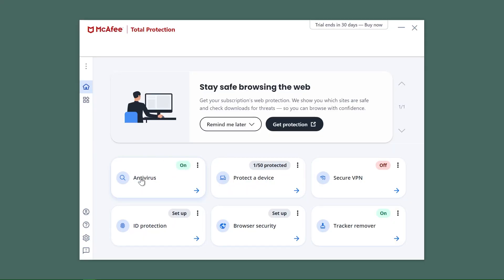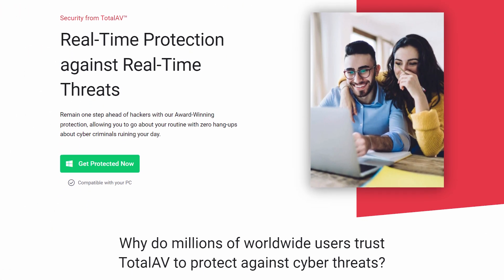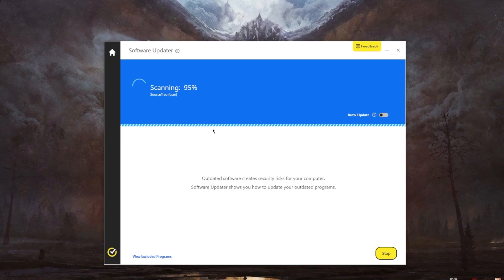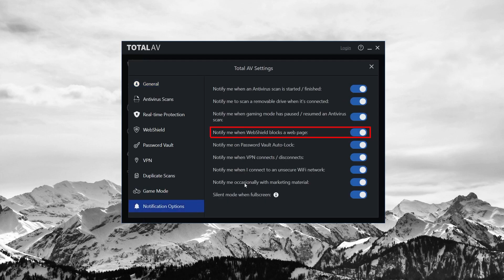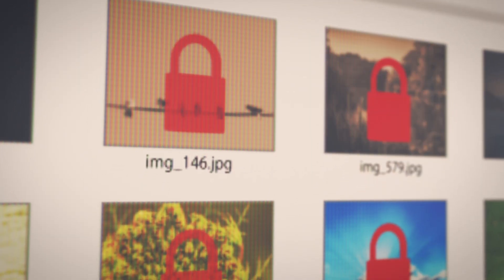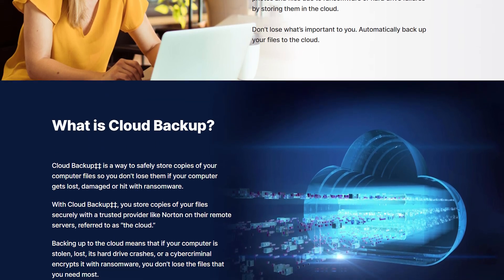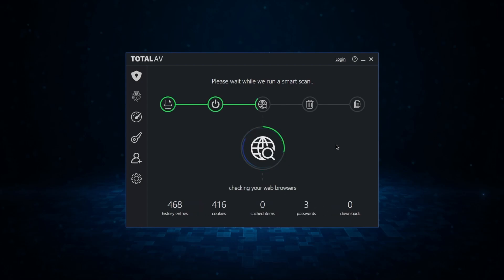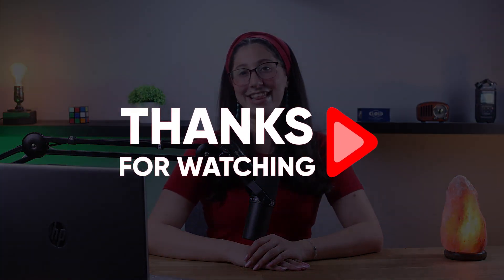Top 5 Features to Look for in an Antivirus Software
Discover the essential top 5 features to consider when choosing the perfect antivirus software to protect your digital world.

Hey everyone, welcome back. And in today’s video, I’ll be going over the top 5 features that you should look for when choosing an antivirus. Now, if you’re looking to get an AV for yourself and you don’t know where to start, I’ll be leaving some in-depth reviews of antiviruses that I usually recommend in the description down below, and hopefully you’ll find something that fits your situation. With that being said, all these AVs are gonna have all five features that I will talk about today, so they’re basically gonna be some of the best on the market. Okay, so the first important feature an AV should have is real time scanning. While the primary objective of all antivirus software is to identify and remove malware, the way in which they do it can vary significantly. Unlike less effective antiviruses that need manual scans to find potential system infections, the importance of real-time scanning lies in its automation.  Now, the next feature on this list is gonna be automatic updates. Software, including antivirus programs, always needs updates. This is especially important for antiviruses because cybercriminals keep inventing new types of malware. To keep up with these evolving threats, antivirus software must be adaptable and regularly updated, even for threats that didn't exist when you first installed it. Automatic updates are the simplest and most reliable way to stay protected from the latest threats. And that’s because if you have to manually install updates, you might miss important new protections, increasing the risk of your computer getting infected. Next up, we have backups. While many antivirus programs offer a bunch of different features, not all of them include data backups. Having this feature is incredibly important in the digital age, especially when dealing with threats like cyberattacks and data loss. Other than that, it also scans your downloads to make sure that the files are free from hidden threats or malicious code. And so, these have been the top 5 most important features you should look for in an antivirus. Now, I didn’t talk about malware detection since it either makes or breaks an antivirus, and you should always look for an AV that offers perfect detection rates before you consider anything else. Now, if you guys are looking for an antivirus that offers everything I mentioned today but don’t know where to start, I left some in-depth reviews on AV’s that I normally recommend in the description down below, along with some discounts.  And that’s it for today’s video. And if you have any questions or suggestions, don’t hesitate to leave them in the comments, as I love interacting with you guys.

Hope you enjoyed my Top 5 Features To Look For In An Antivirus Software Video.